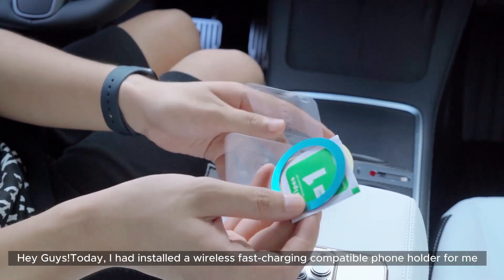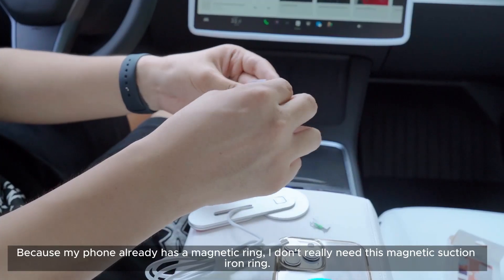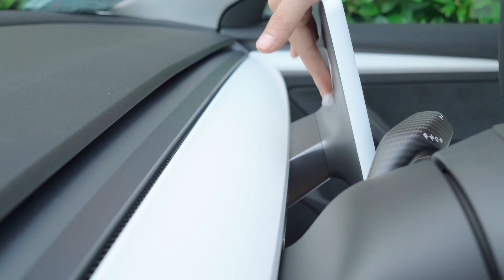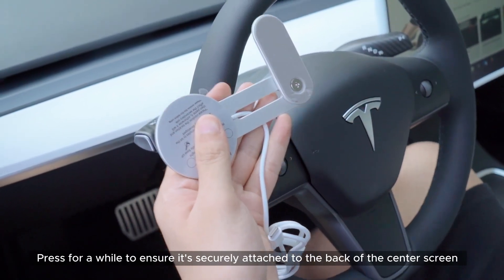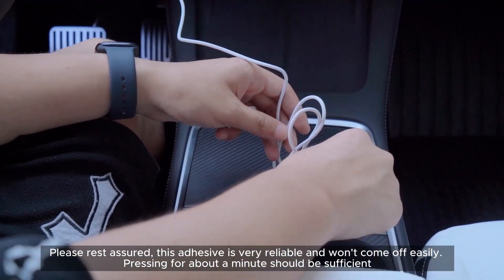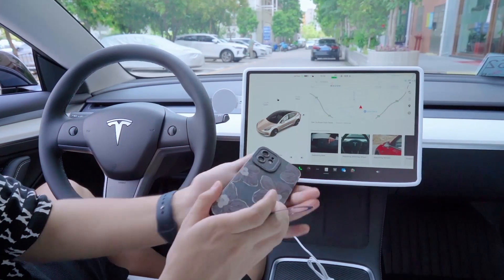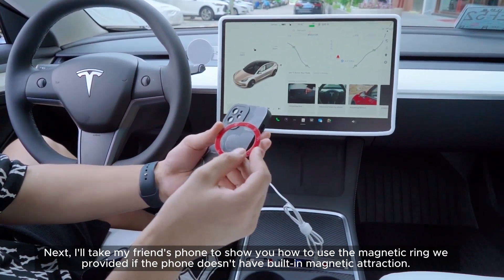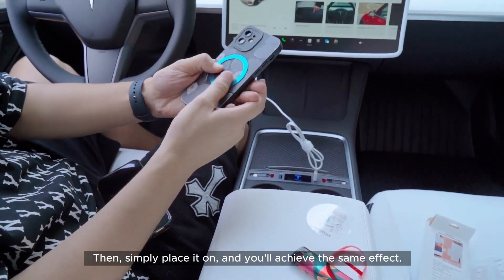Wireless Power at Your Fingertips: Discover the Tesla Fast Charging Phone Mount!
🛒 TESEVO: a premium Gold seller that has served 30,000 Tesla owners 🔗
Today, I have something truly remarkable to share with you – the Tesla Wireless Fast Charging Phone Mount! Are you tired of dealing with messy cables and slow charging speeds? Well, prepare to be amazed! In this video, we're diving deep into the world of cutting-edge technology as we explore the incredible features of the Tesla Wireless Fast Charging Phone Mount, designed to enhance your daily life.

Imagine the convenience of charging your phone wirelessly, effortlessly eliminating the need for cables. Join me as we unbox, install, and put to the test this innovative phone mount, seamlessly integrated with Tesla's state-of-the-art wireless charging technology. Say goodbye to the hassle of plugging in your phone every time you need a charge – this mount offers a truly hassle-free experience that's as efficient as it is stylish.

But that's not all! Throughout this video, we'll delve into the science behind wireless charging, discuss the environmental benefits, and showcase how this sleek phone mount complements your modern lifestyle. Whether you're in the United States or Europe, this game-changing device is designed to cater to your needs.

So, if you're excited about staying ahead of the curve in technology, streamlining your charging routine, and embracing a future where cables are a thing of the past, you're in the right place. Don't miss out on this opportunity to experience the future of charging – right here, right now!